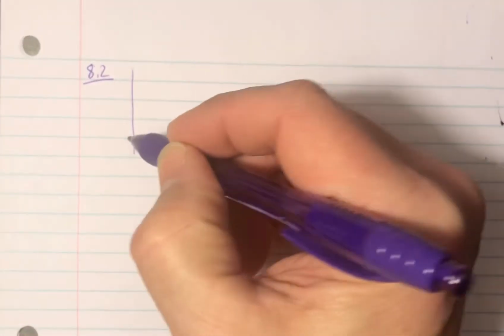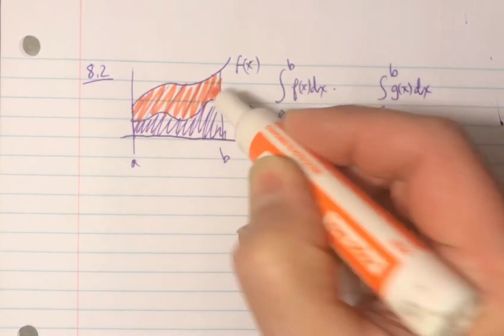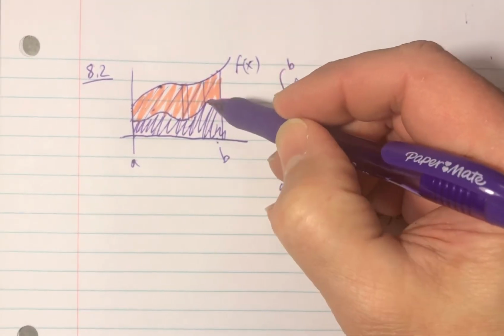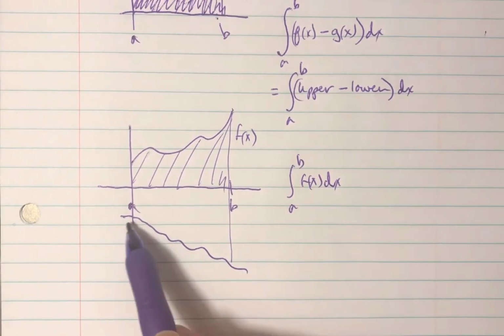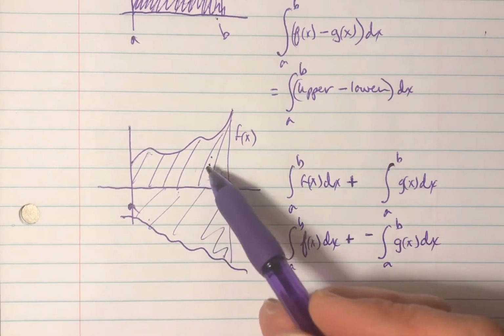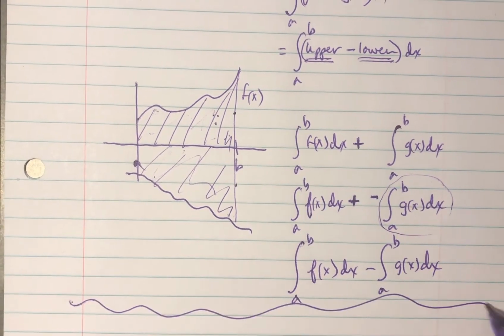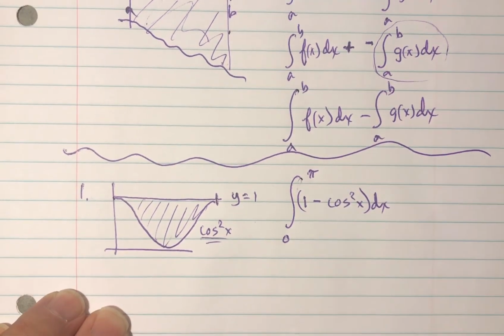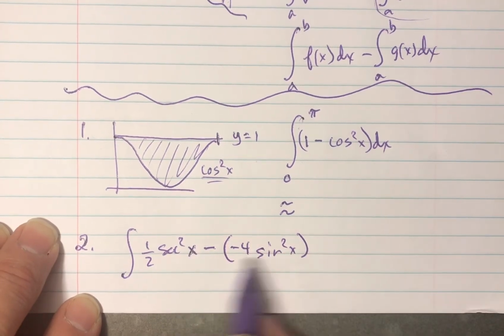April 2, 2020